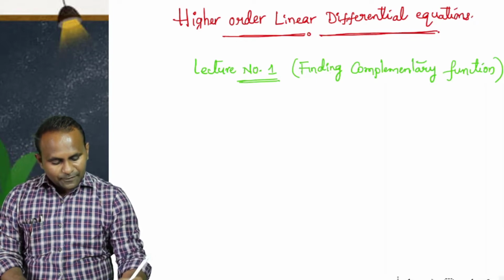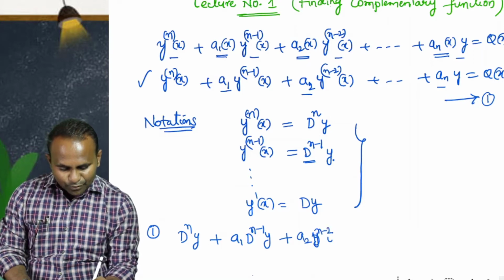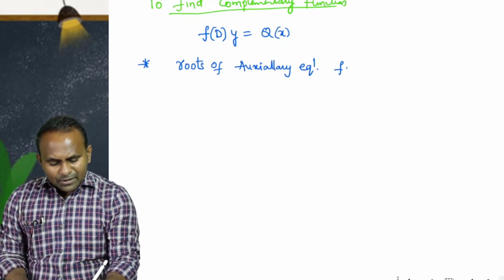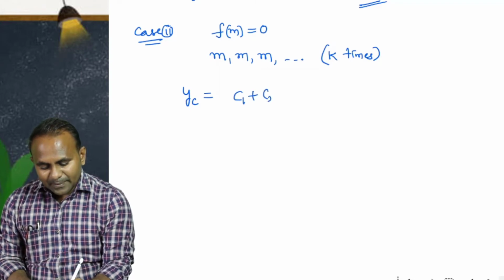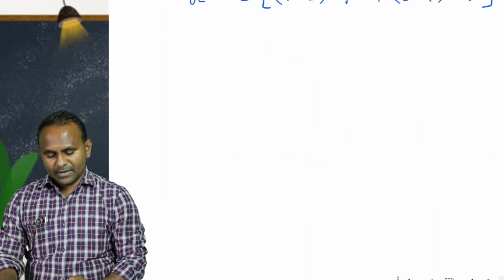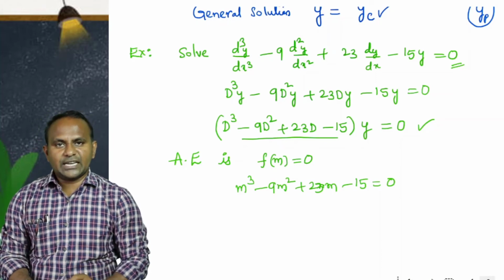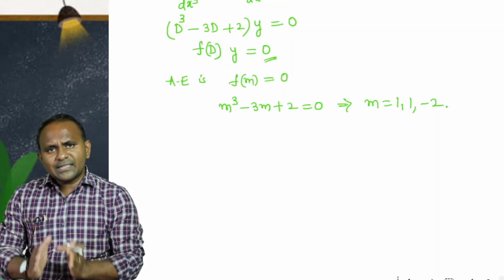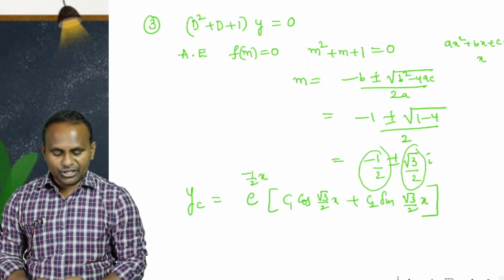Higher Order Linear Differential Equation |Finding Complementary Function| Mathematics-II | B.Tech